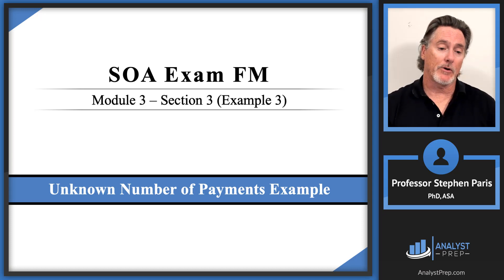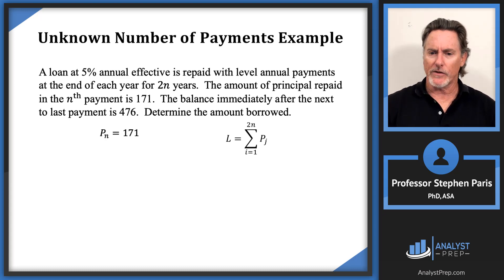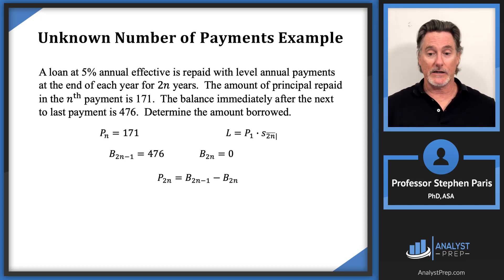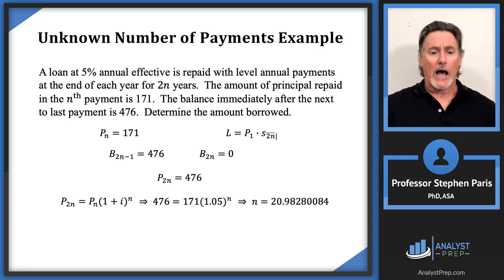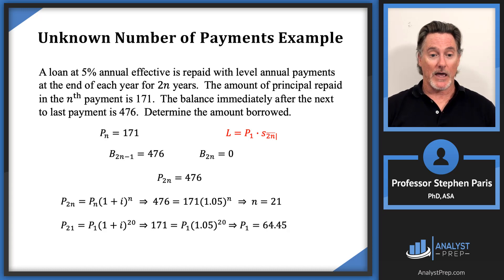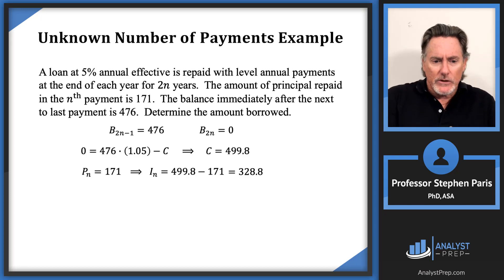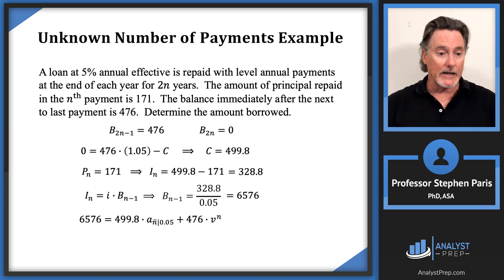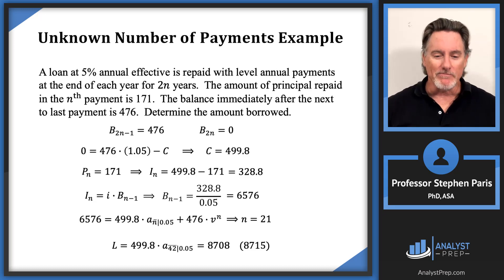Unknown Number of Payments Example (SOA Exam FM – Module 3, Section 3, Example 3)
Learn how to solve an Unknown Number of Payments amortization problem for SOA Exam FM (Financial Mathematics), Module 3, Section 3. In this walkthrough, we start with a loan that is repaid at a fixed interest rate using equal annual payments. You are given two key pieces of information:

• The amount of principal repaid in one of the payments
• The loan balance right after the next to last payment

Using these details, we determine:

• How many total payments are required
• The original loan amount (amount borrowed)

You will learn two clear approaches to solving this type of problem:
- Principal repayment approach.
- Balance based approach that uses time value of money logic.

This is a common Exam FM question type that many students struggle with. After watching this breakdown, you will know exactly how to interpret the information and apply it effectively during the exam.

• How to interpret information given in an amortization problem
• How principal repayment changes throughout the repayment schedule
• How to connect beginning balance, ending balance, and payment amounts
• How to use your financial calculator efficiently on Exam FM

After completing this video you should be able to calculate:
 - The missing item, given any four of: term of loan, interest rate, payment amount, payment period, principal.
 - The amount of interest and principal repayment in a given payment.

Example given in the video:
A loan at 5% annual effective is repaid with level annual payments at the end of each year for 2𝑛 years.  The amount of principal repaid in the 𝑛th payment is 171.  The balance immediately after the next to last payment is 476.  Determine the amount borrowed.